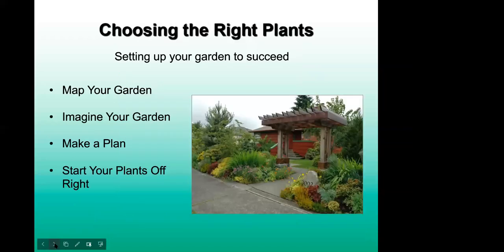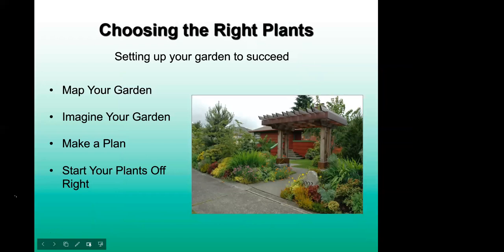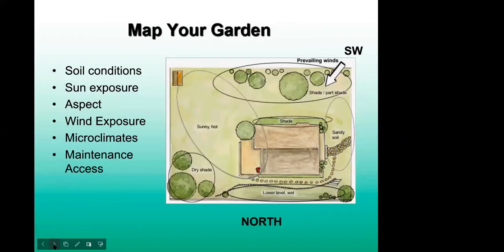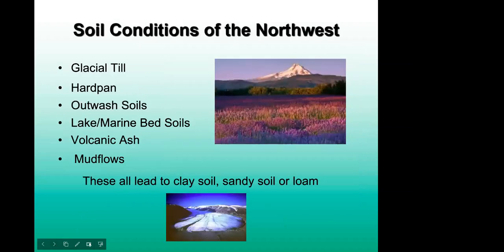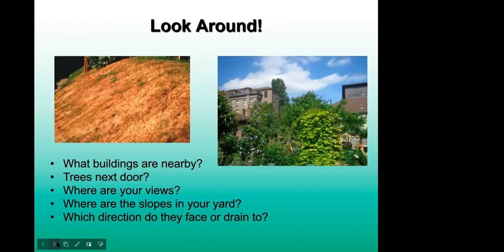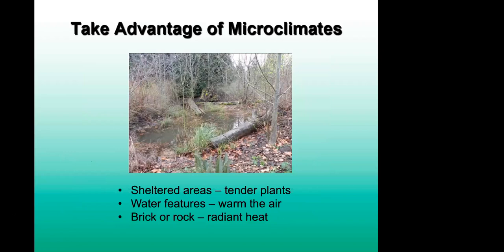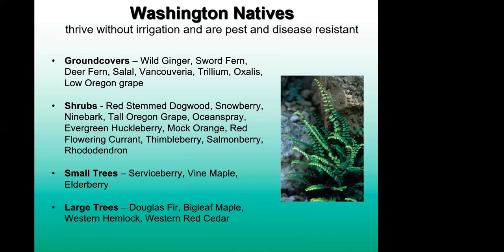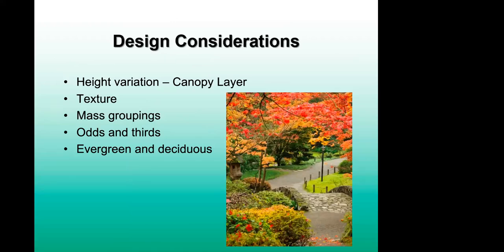Design a Healthy Yard - Natural Yard Care Workshop 9/30/20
Selena Ligrano from Tilth Alliance teaches City of Bothell residents and other gardeners about to how to design a yard, how to choose plants that will thrive in our Pacific Northwest climate, and how to give them a good start in our own gardens. A Q&A session follows the presentation.

Recorded on 9/30/20 at 7 p.m.
Meeting co-hosted by City of Bothell.